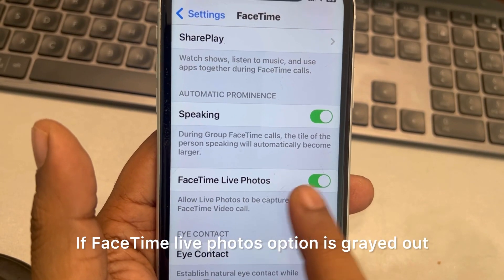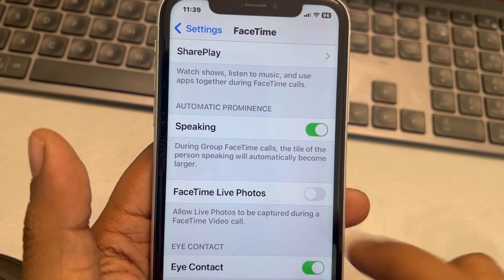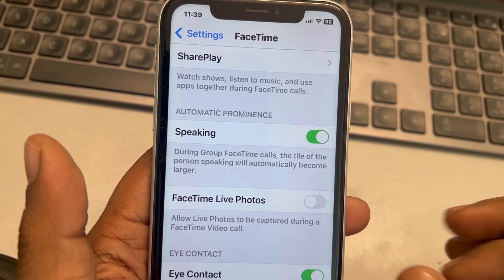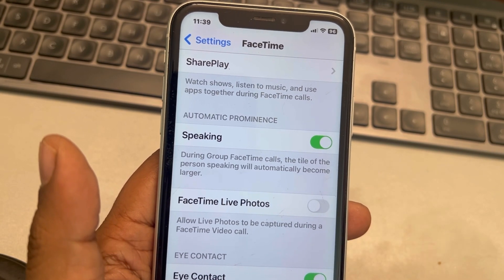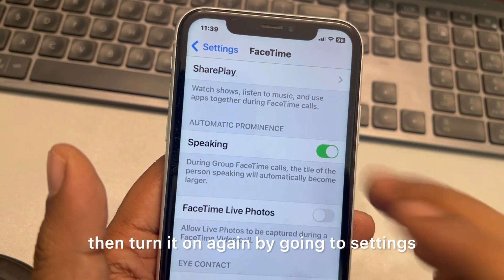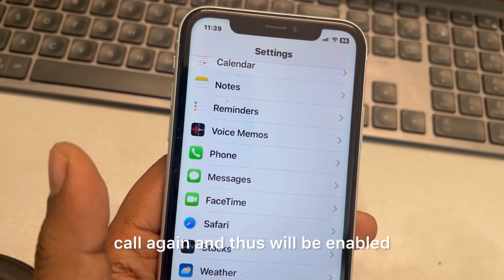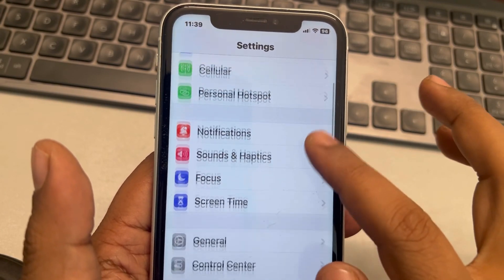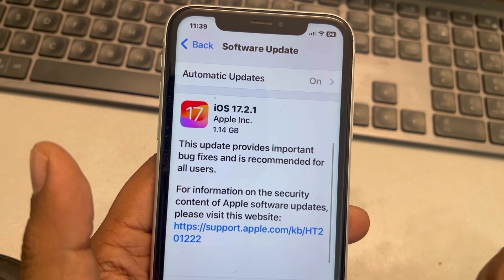Can't turn on facetime live photos, Greyed out: Fix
why can't i turn on facetime live photos, FaceTime Live Photos greyed out